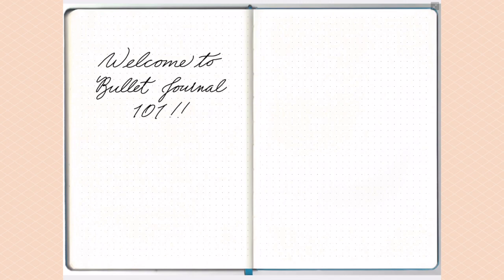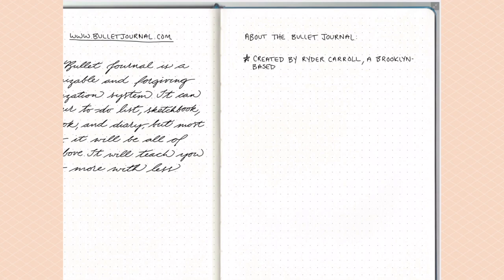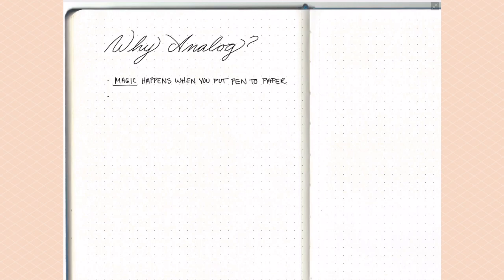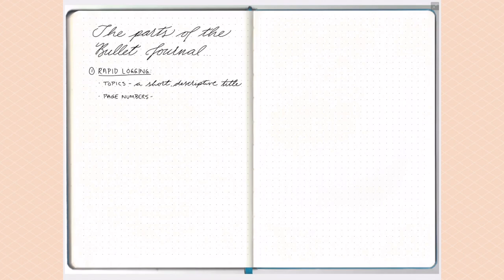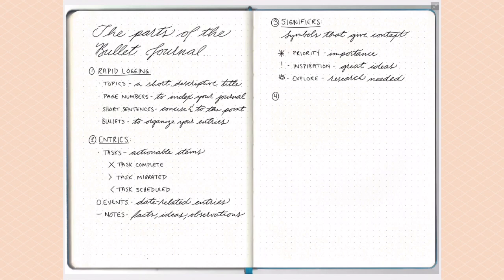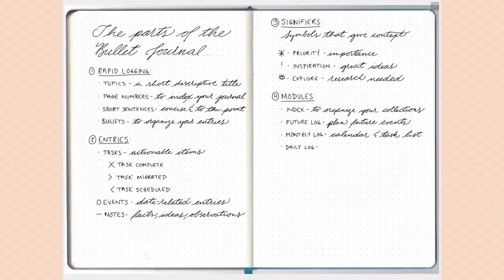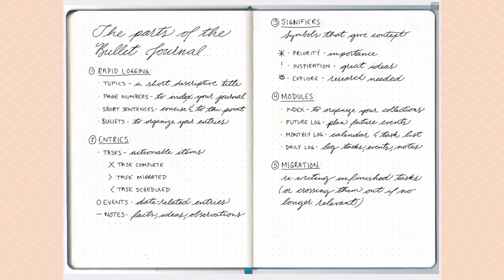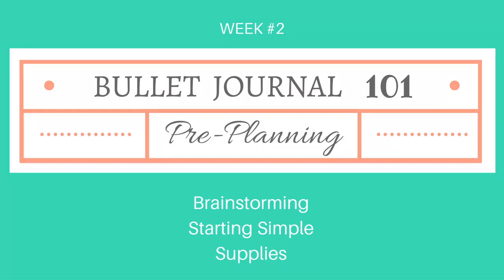Bullet Journal 101: What is a Bullet Journal?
Bullet Journal 101 is here!!! This week, we’re covering what a Bullet Journal actually is, why you would want to use one, and a brief overview of the system. Ready? Let’s go!